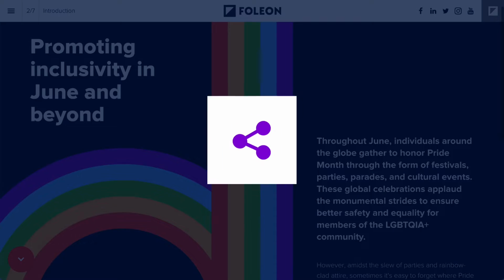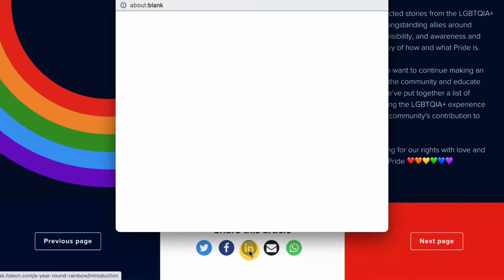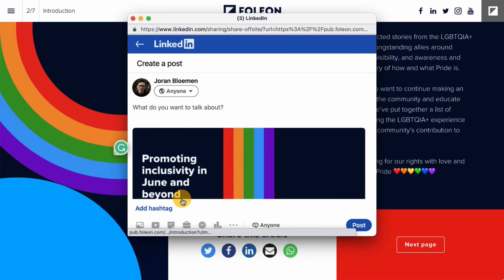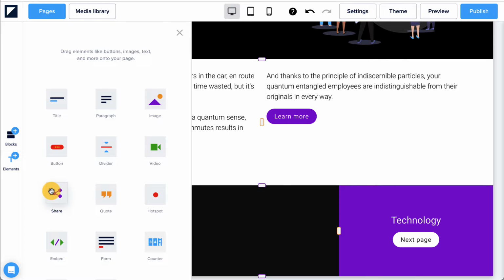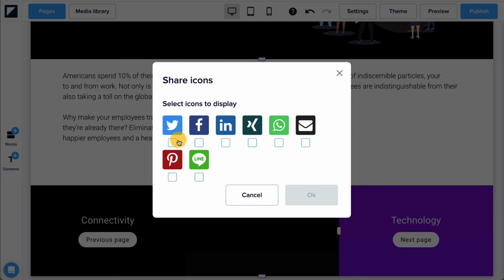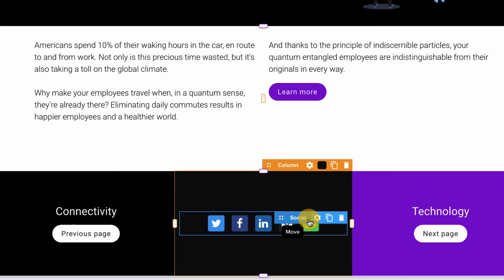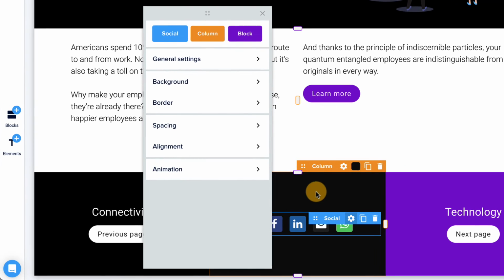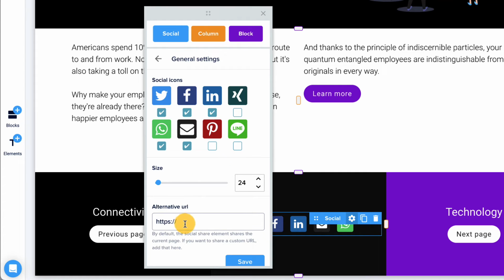Foleon Academy | How to create social share buttons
With the share element, you create social share buttons. Your audience can click these buttons to share your content on their social networks. It’s a great way to let your audience engage with your content — and spread the word.